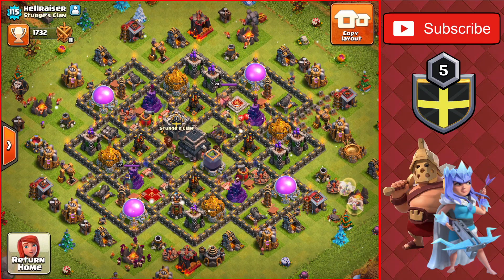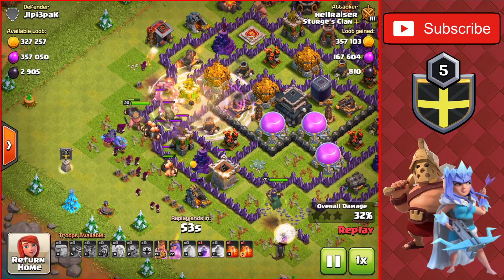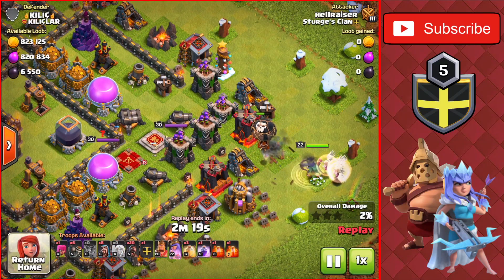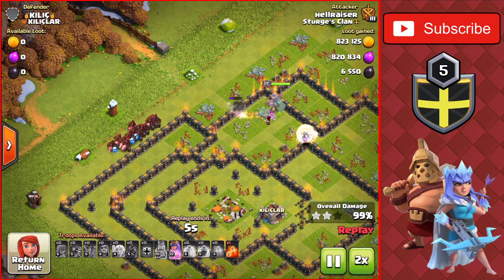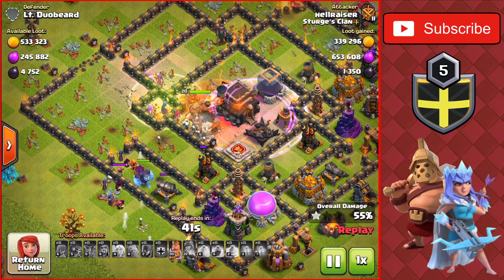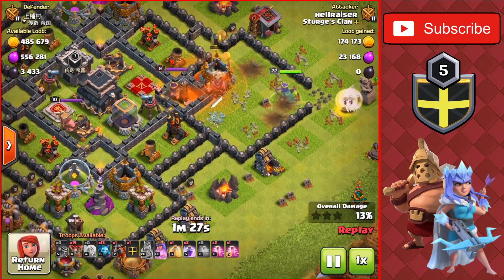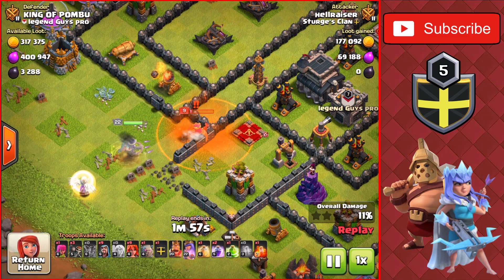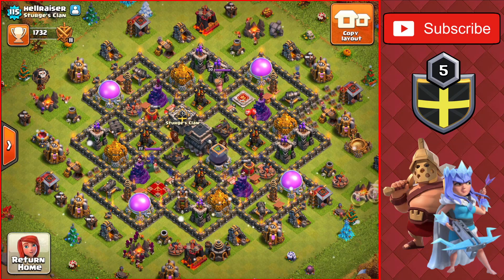TOP 5 BEST QUEEN WALK ATTACK STRATEGIES FOR TH9 - Clash of Clans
In today's video we will be going over the top 5 best Queen Walk attack strategies for Town Hall 9. The strategies that I'll be showing in the video can be used for Farming, Trophy Pushing, and in War.

Timesramps:

0:00 - Intro
0:27 - Attack 1 (GiWi)
2:59 - Join my Discord
3:29 - Attack 2 (Mass Hog)
5:58 - Attack 3 (GoWiWi)
8:24 - Attack 4 (LavaLoon)
10:39 - Attack 5 (GoWiVa)
13:12 - Like & Subscribe